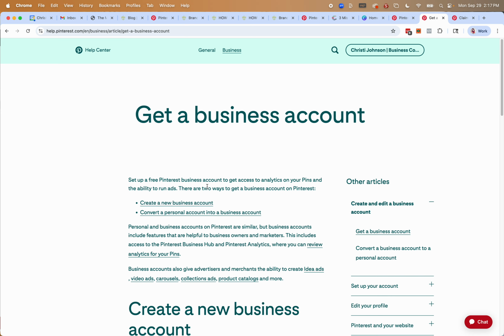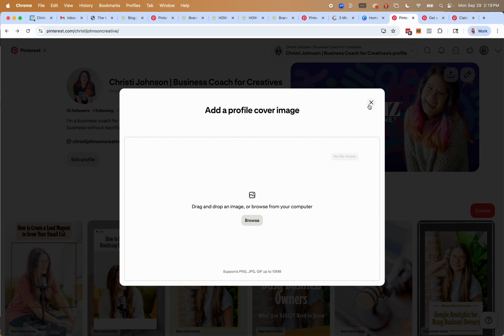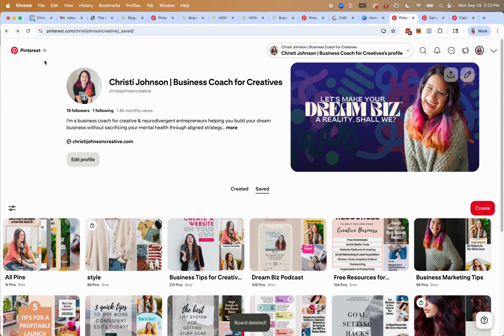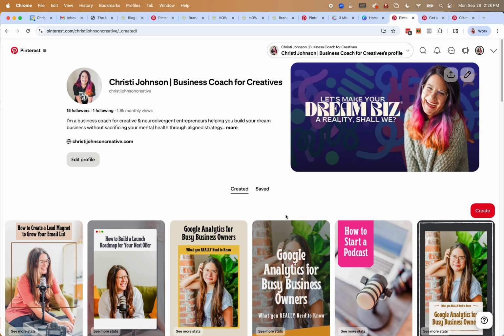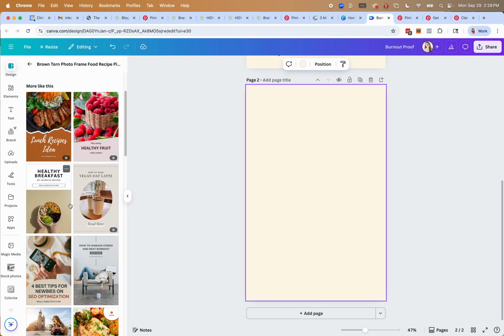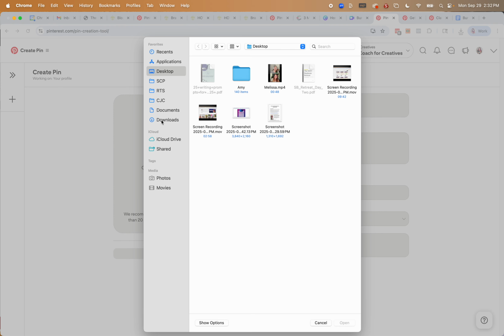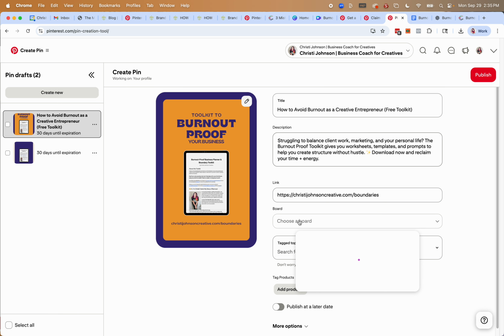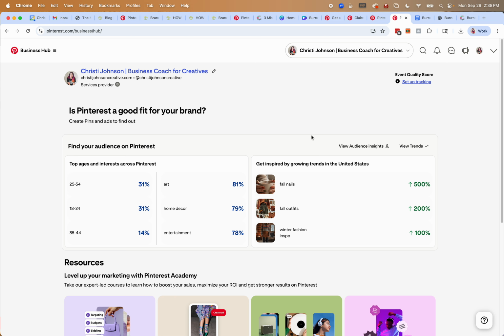Getting Started with Pinterest as a Creative Entrepreneur